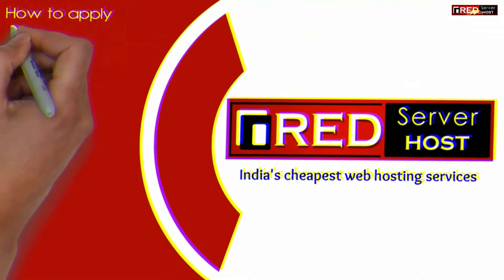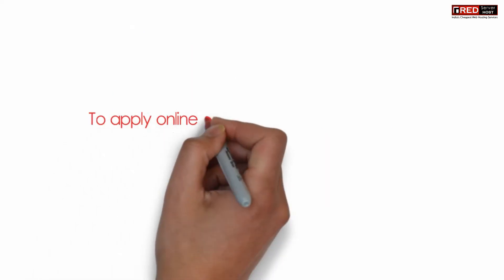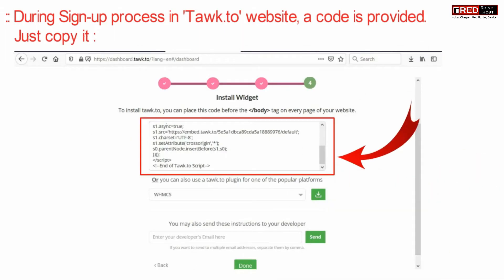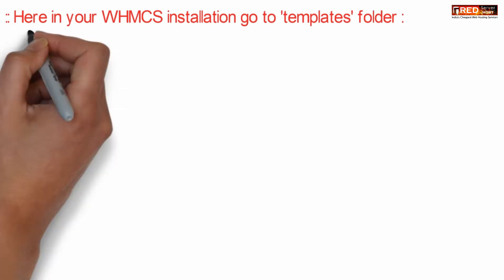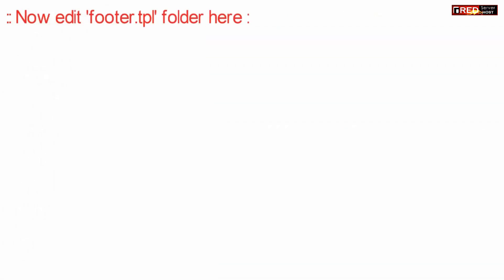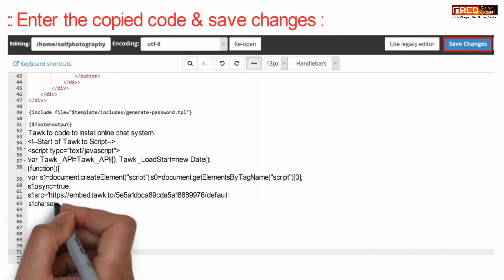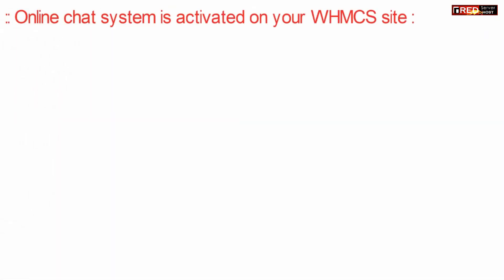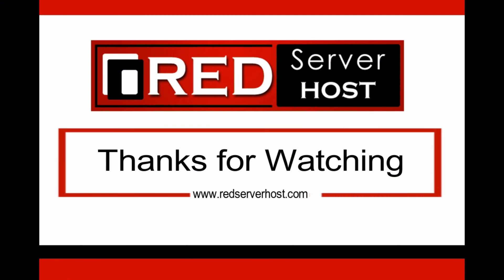How to Install tawk.to in WHMCS website?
tawk.to is a 100% FREE live chat app that lets you monitor and chat with visitors on your WHMCS site. Here in this video we will show you how to add and integrate tawk to online chat system in your WHMCS website in just few steps:
Step::2 Click on Sign Up for Free tab
Step::3 Enter the credentials like Name, Email & Password and click on Sign Up
Step::4 Next Select your Language & Click on Next: Create Property tab
Step::5 In the next step enter your Site Name and Site URL & click on Next: Team Members tab
Step::7 Next you need to copy the code
Step::8 Login to cPanel and go to the folder where you installed WHMCS.
Step::9 Open the folder “templates”
Step::10 In folder “templates” open default folder “portal” or "six"
Step::11 Find the file “footer.tpl” and right click on it and choose the Edit option
Step::12 Now Paste your tawk.to JavaScript code between Body tags
Step::13 Click on Save changes and close the editor.

Watch out the complete video so that you don't miss any step